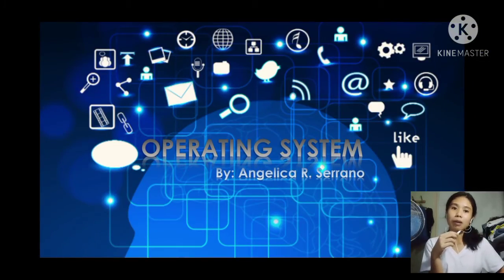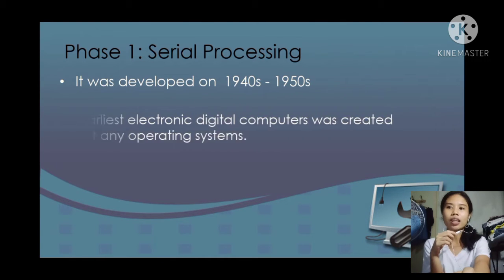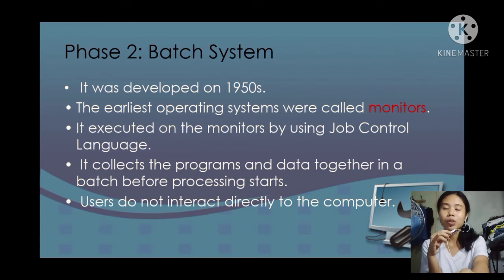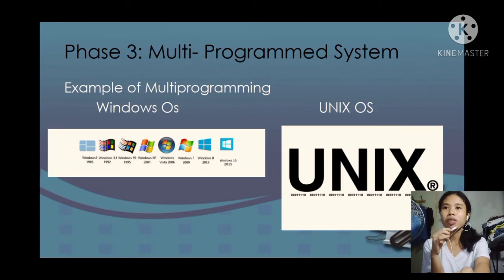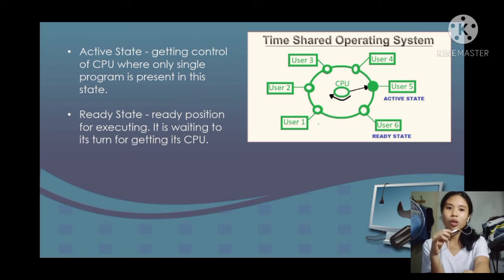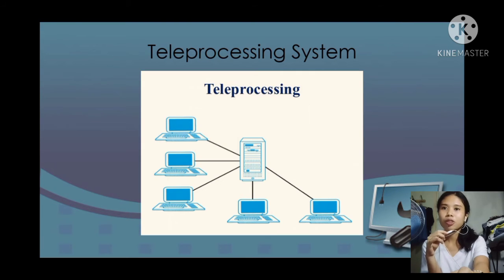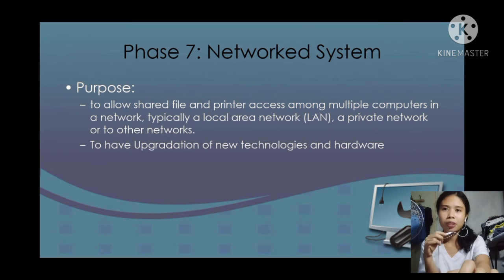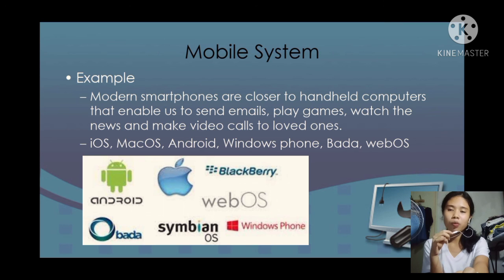Evolution of Operating System